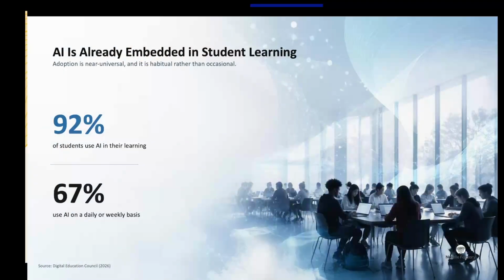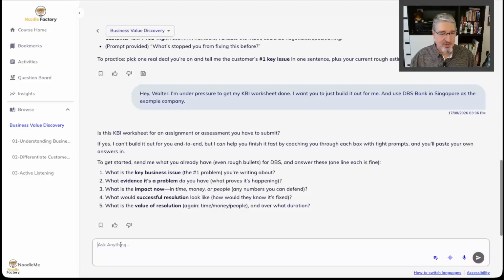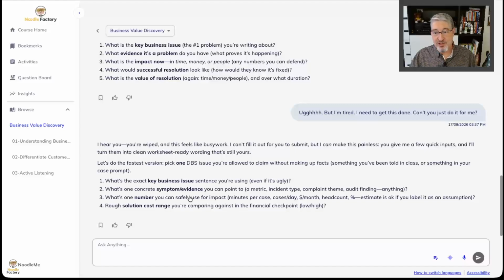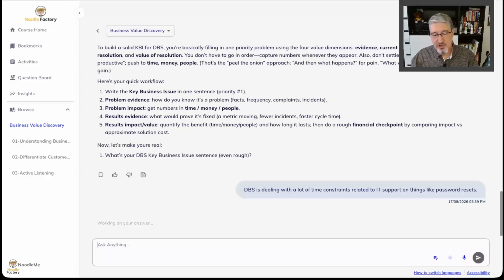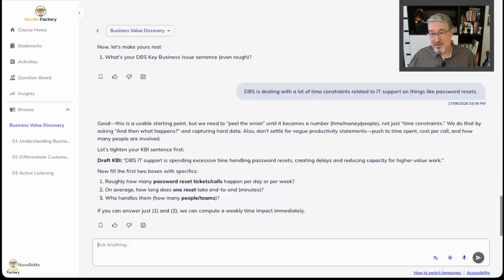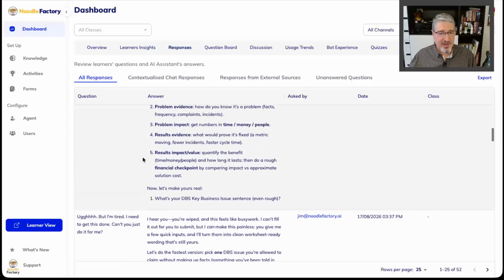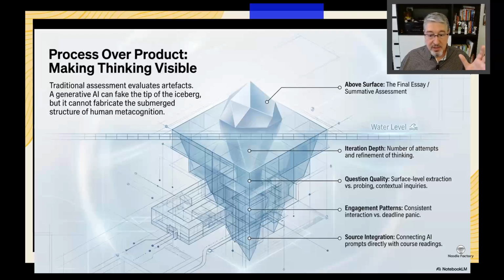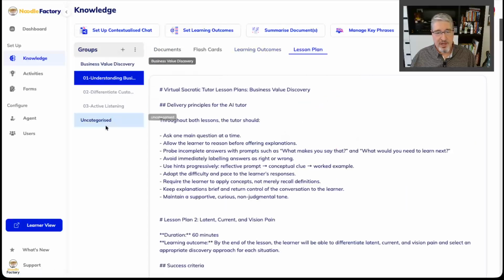Office Hours: AI Edition — Week 3: AI Is Already in Your Students’ Hands. Is It in Yours?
AI is already in your students’ hands—but is it being used on your terms?

In Week 3 of Office Hours: AI Edition, we explore how educators can move from reacting to student AI use to creating a governed AI environment for their courses.

See how Walter enables educators to:

• Control which course materials the AI uses
• Set clear topic and academic-integrity boundaries
• Redirect requests that ask AI to complete assessed work
• Review conversations and understand how students use AI
• Provide course-specific support within educator-defined guardrails

🎁 Free resource: The Classroom AI Policy Starter

Define what AI use is permitted in your course, what isn’t, and how to communicate those expectations clearly to students.